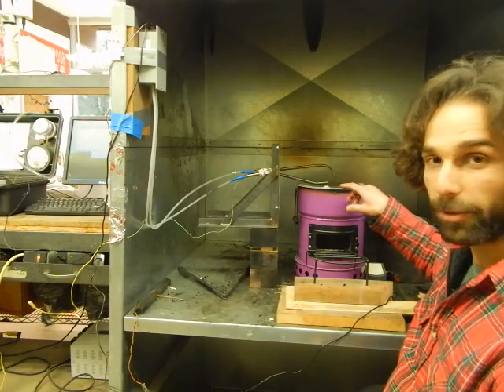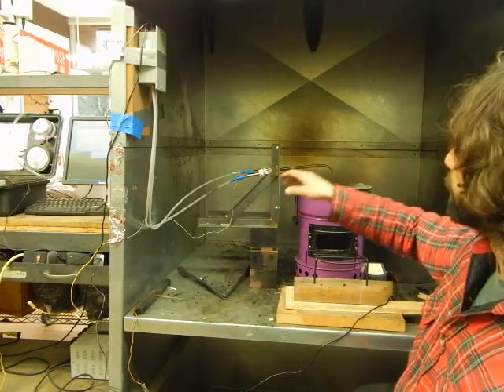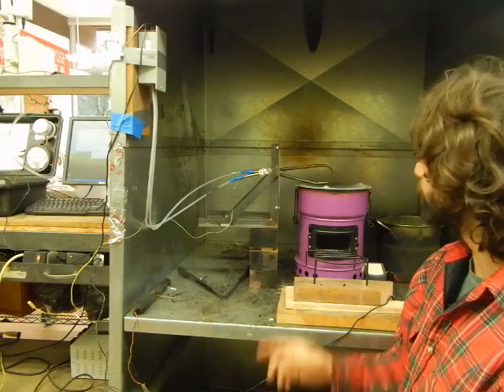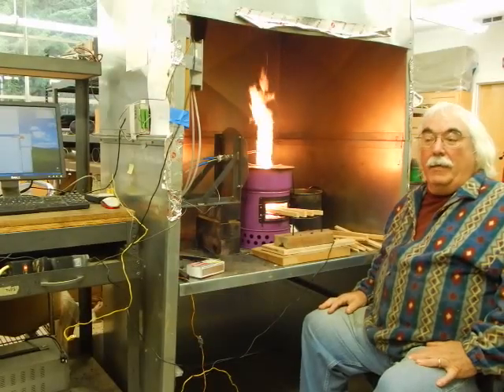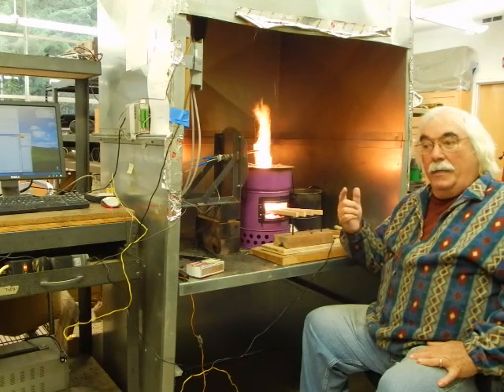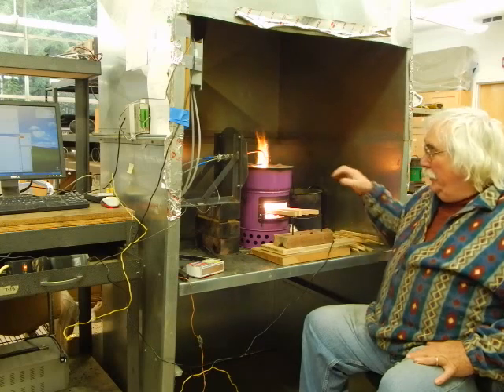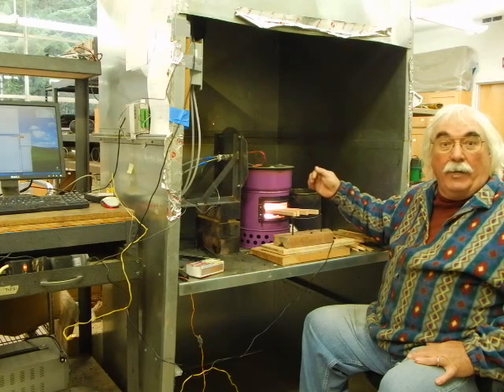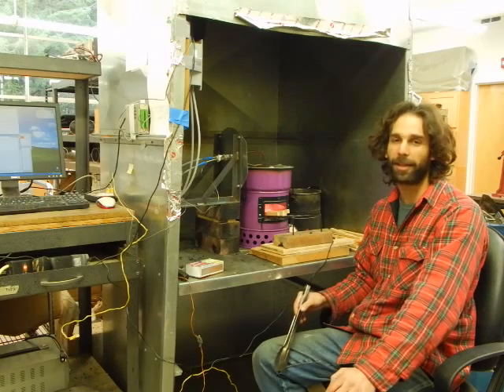Exhaust Gas Velocity Measurements at Aprovecho Research Center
See the new research capabilities at ARC. Use this anemometer to  characterize exhaust gas velocity,  a parameter that heavily influences thermal efficiency.